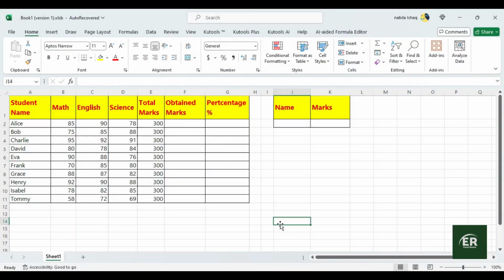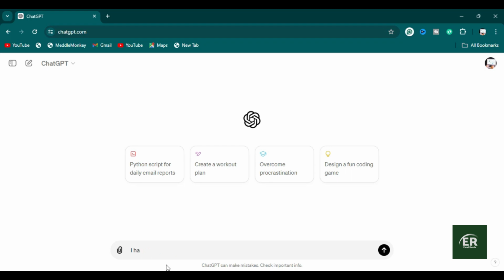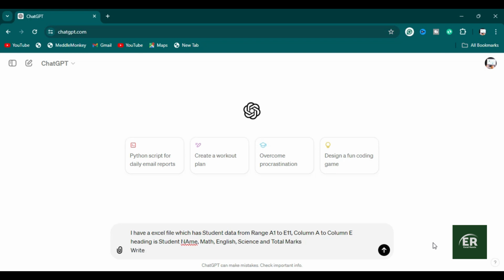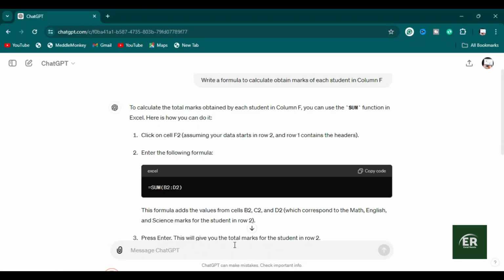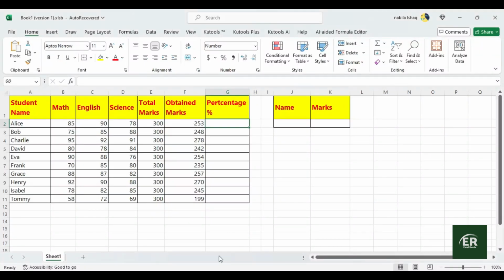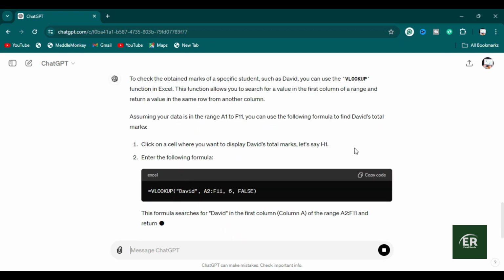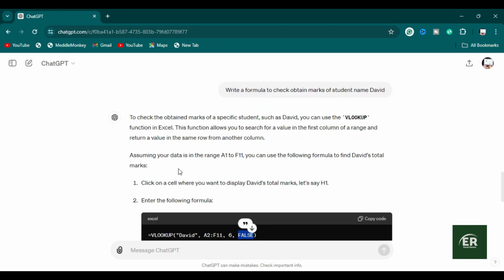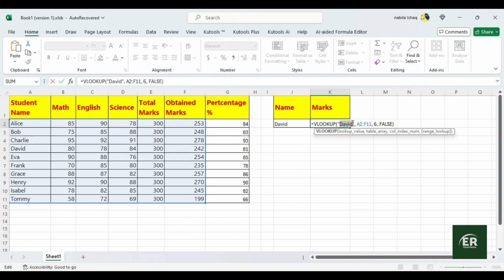How to write Formulas Using CHATGPT in Excel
Hello Everyone!

Welcome back to Excel Remix. Today I'm going to show you how to use ChatGPT to solve your Excel problems. Whether you're dealing with simple calculations or complex data analysis, ChatGPT can be a powerful assistant

What You'll Learn:
1. Introduction to ChatGPT: Understand how ChatGPT aids in solving Excel problems.
2. Generating Basic Formulas: Learn to ask ChatGPT for simple calculations like SUM and AVERAGE.
3. Customizing Formulas: Tailor formulas for specific needs such as calculating total marks.
4. Advanced Formula Creation: Explore complex functions like VLOOKUP with ChatGPT guidance.
5. Practical Examples: Watch demos of real-world scenarios, like calculating student grades.
6. Tips and Best Practices: Gain insights on framing questions effectively for accurate responses.
7. how to create SUM Formula with CHATGPT
8. how to create Percentage Formula with CHATGPT
9. how to create Vlookup Formula with CHATGPT